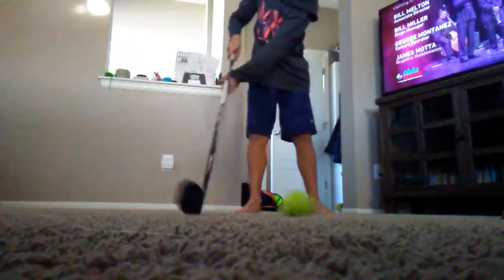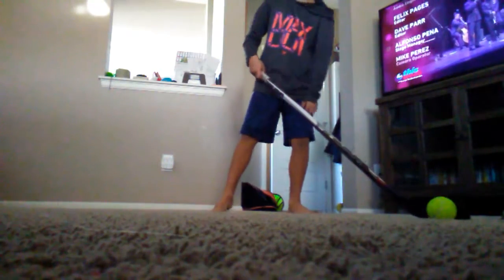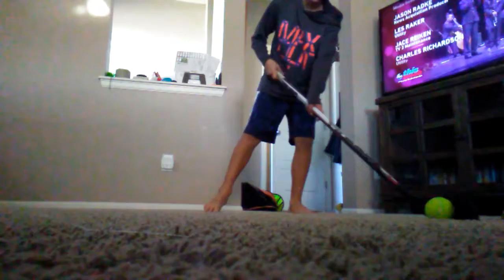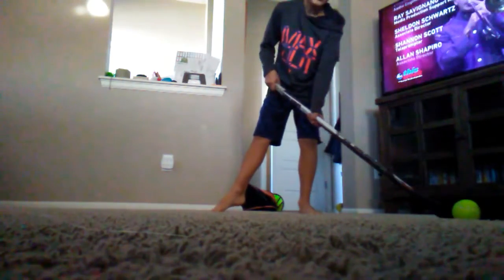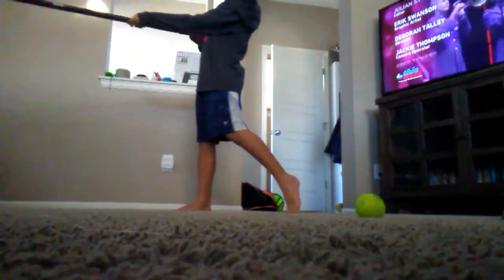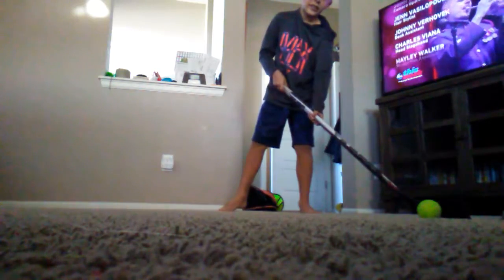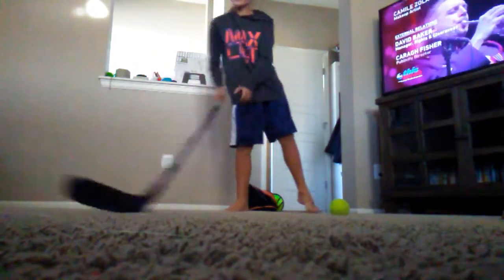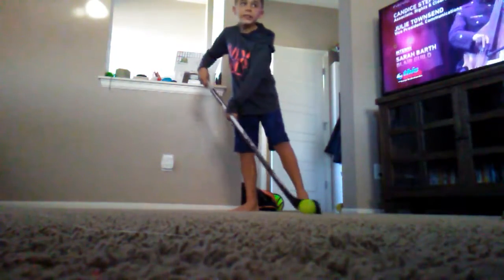How to do a wrist shot